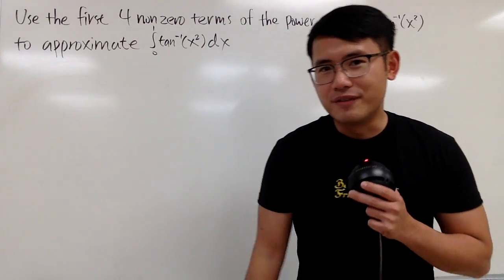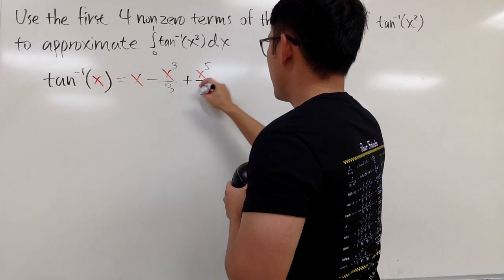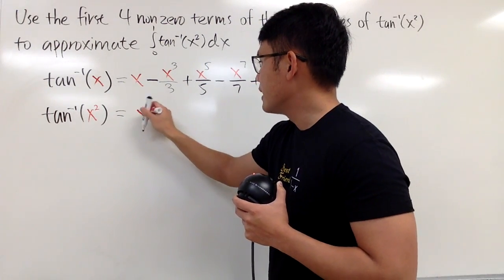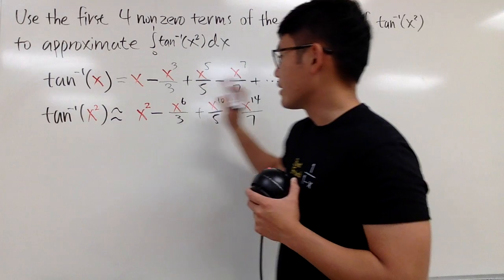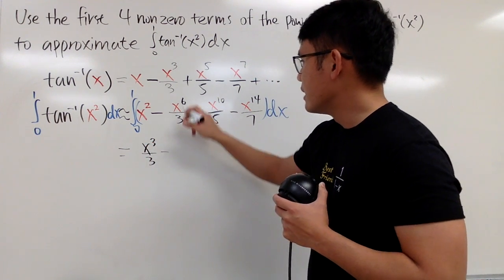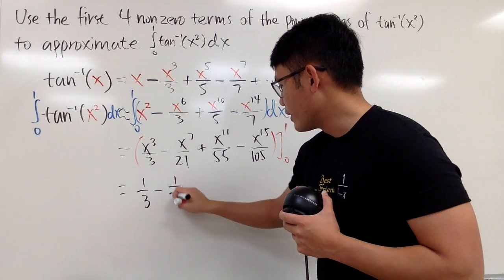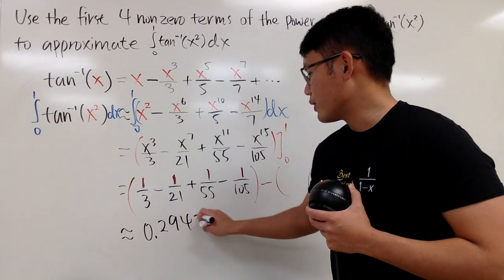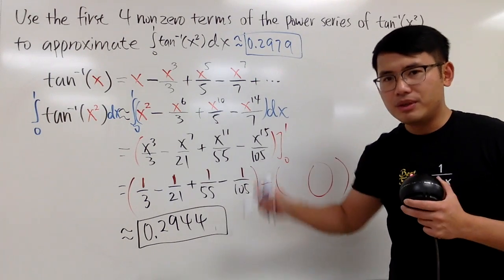Integral of arctan(x^2) from 0 to 1 using power series, calculus 2 tutorial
Integral of arctan(x^2) from 0 to 1 using power series,

blackpenredpen | 曹老師